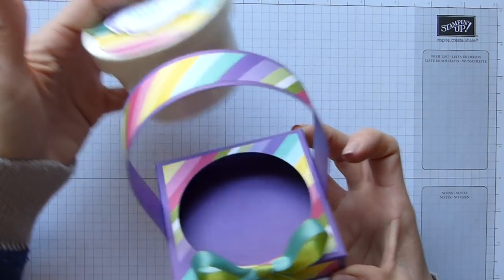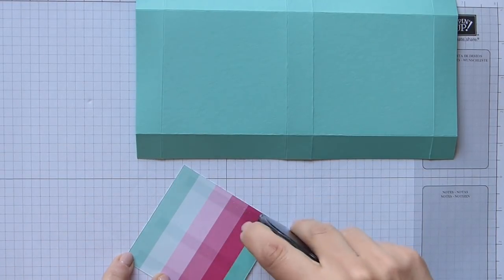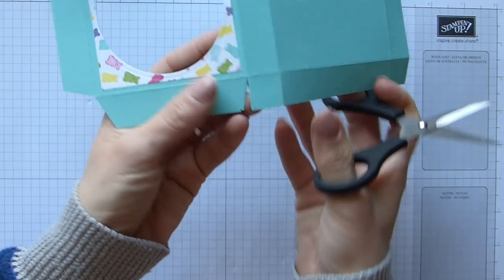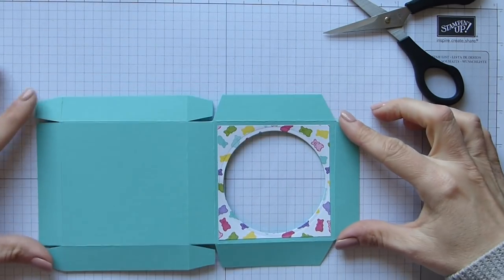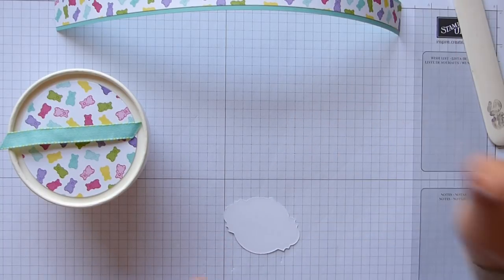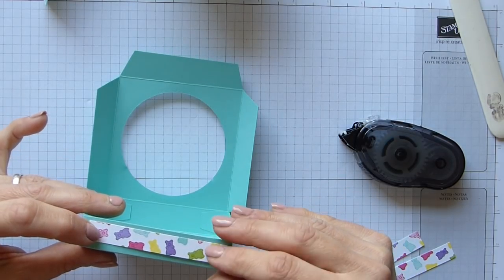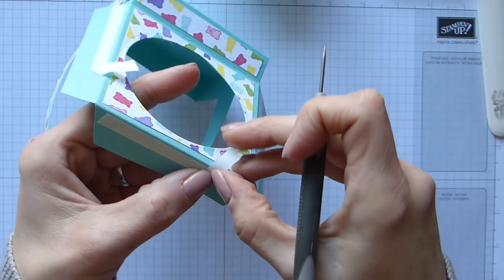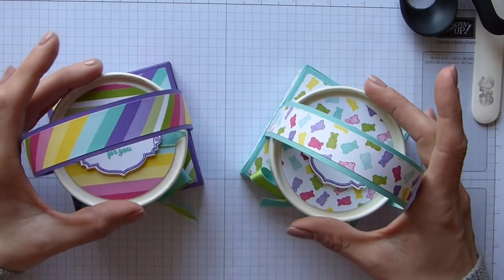Sweet Cups Carrier